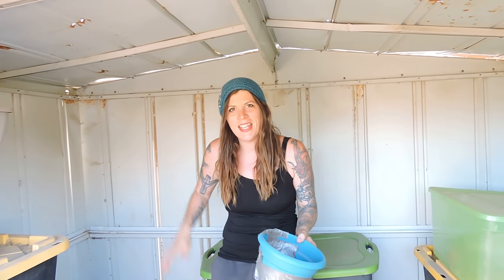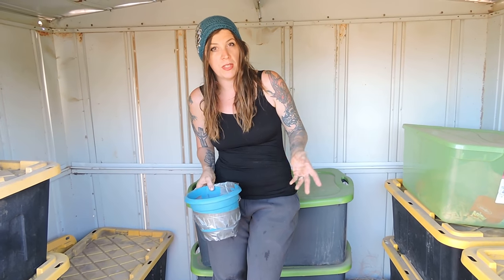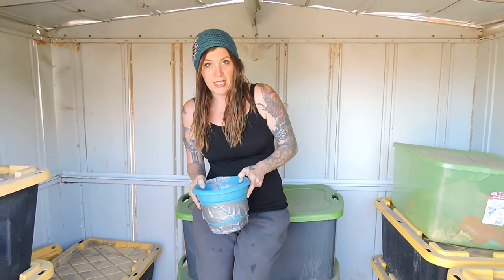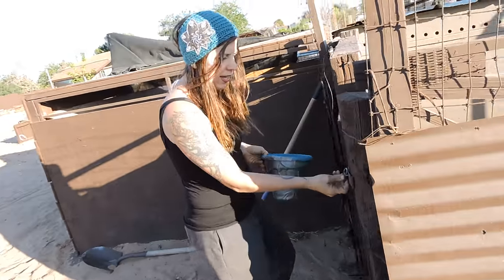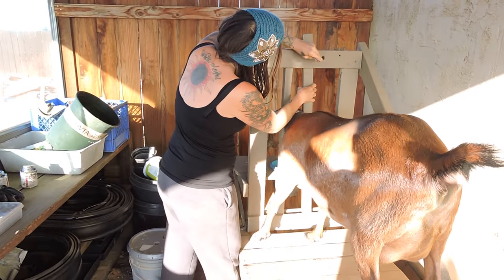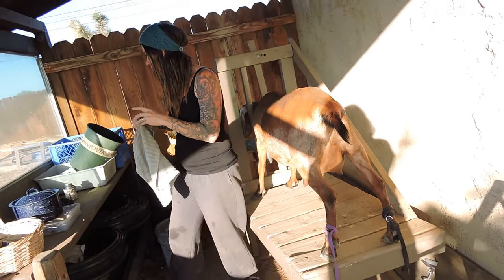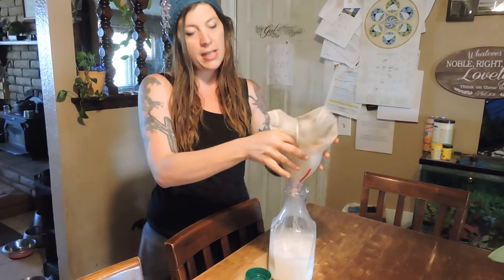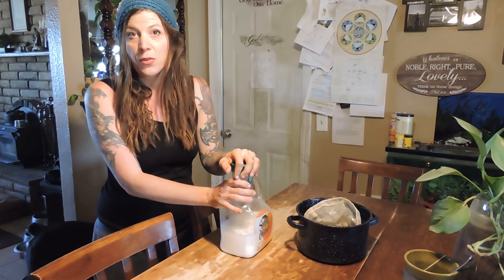How to make goat milk taste AMAZING! And how to milk a goat.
Alot of the time when you go to a store or get your random ordinary goat milk you will notice it is the most foul tasteing liquid on the face of the planet. I used to hate goat milk and run from it due to these ordinary experiences. I would cringe at the very word goat milk. When I started learning about health I learned goat milk was really good for but I thought who could drink it how could anything good come out of that foul disgusting odor. Well I learned its all what you feed them. Goat milk can taste like cow milk, not just like it but better than it. There is a way to make it come out amazing and I wanted to share the secret I learned for all you new to homesteading and farming, its really quick simple and cheap. I hope this video blesses you with delicious tasting milk and knowledge :)